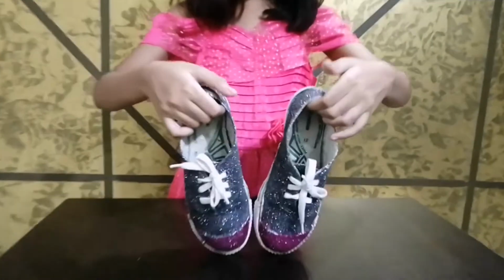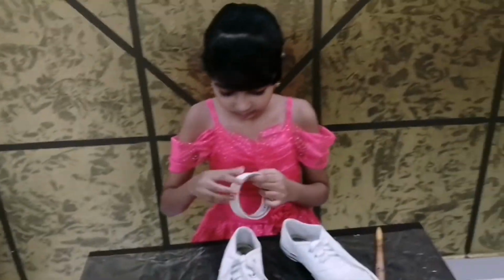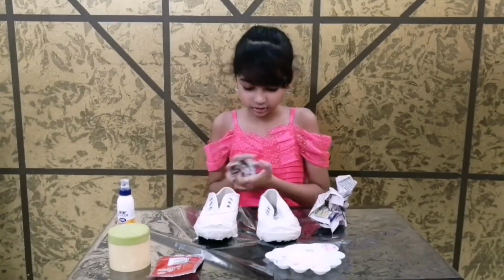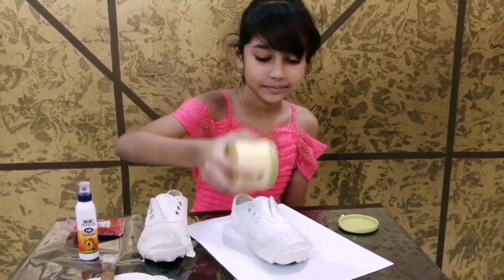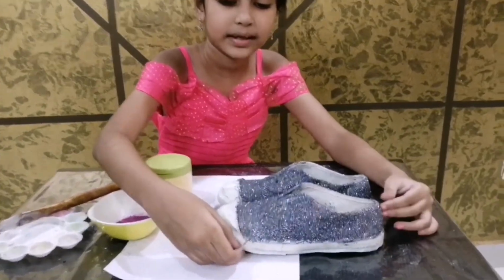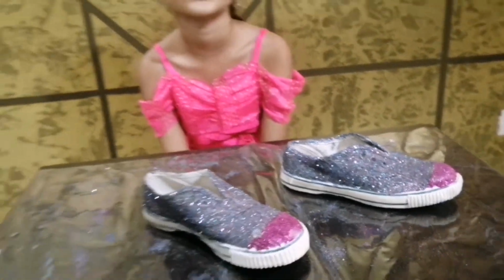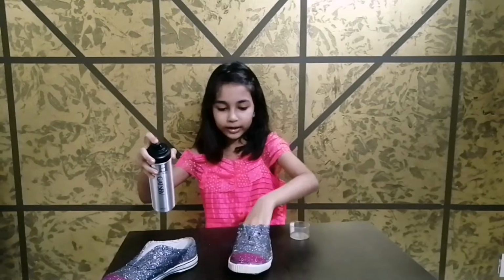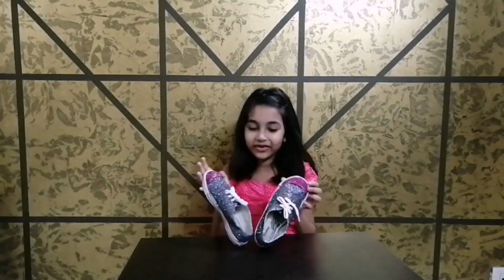DIY Glitter shoes /Make your Shoes sparkle with Glitter/Dhanu's World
Hi
I'm Dhanuritha and in this video I have made a glittery shoe out of my dirty, old shoes... It was really easy and I was very happy with the outcome.. I also enjoyed the process... It was very cheap but looks very pretty..
Hope u try it out too..

Don't forget to S U B S C R I B E and L I K E this video.